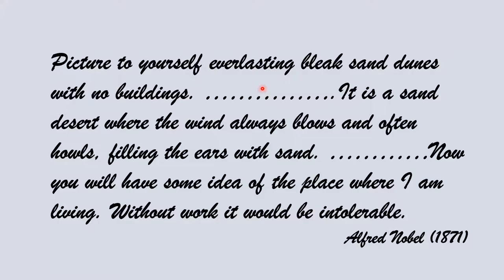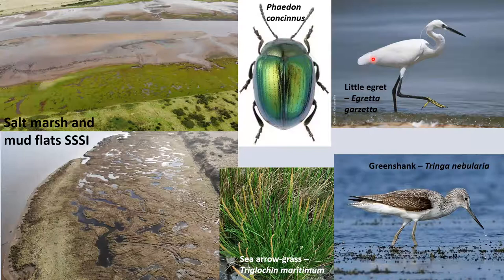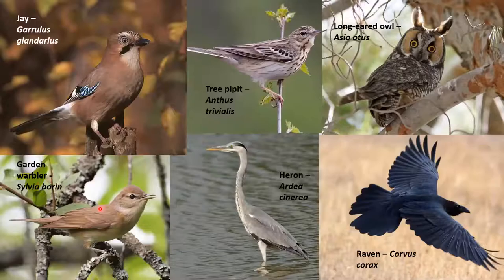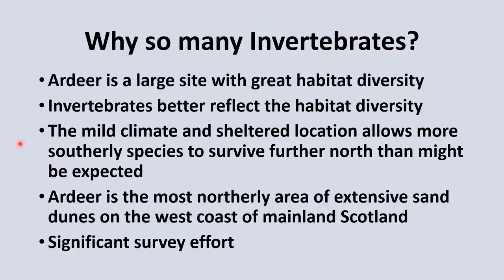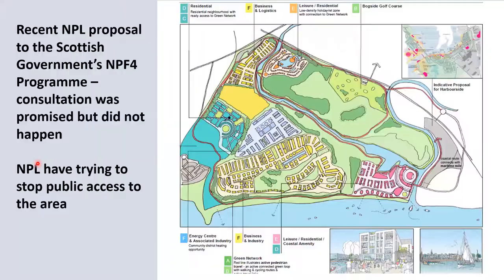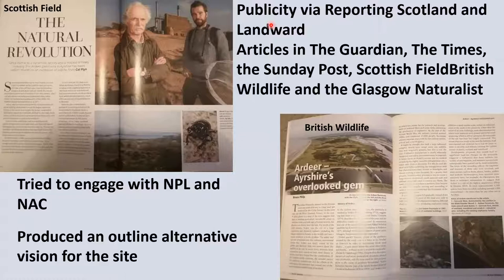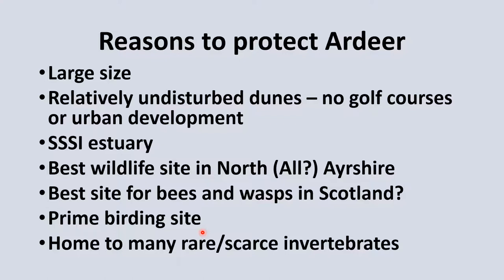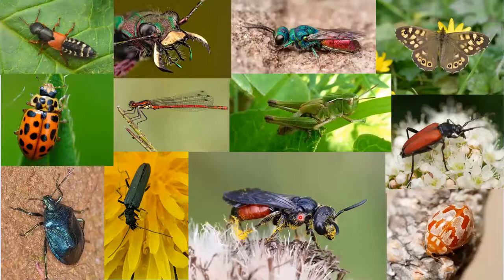Ardeer's history and wildlife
Bruce Philp explores the fascinating history and incredible wildlife of the Ardeer peninsula near Irvine, an area which is increasingly threatened by development.This talk was organised by our Ayrshire Local Group.

You can sign up to more Scottish Wildlife Trust events

to find out about the fantastic benefits of becoming a member of the Trust.